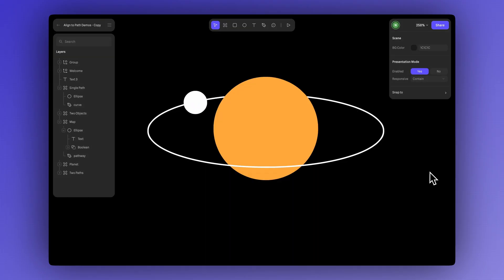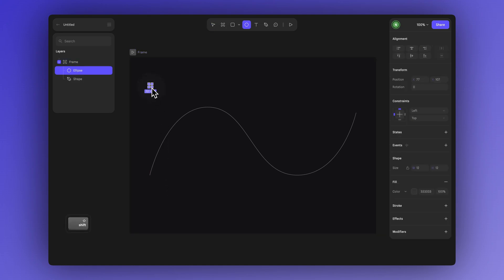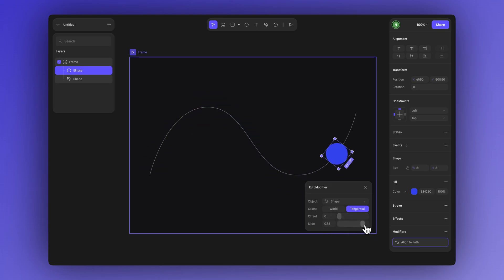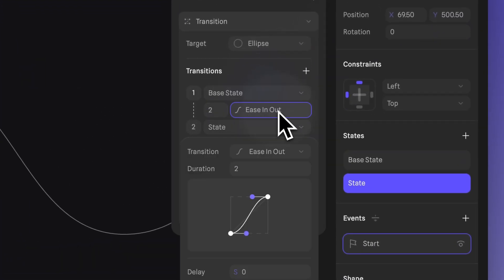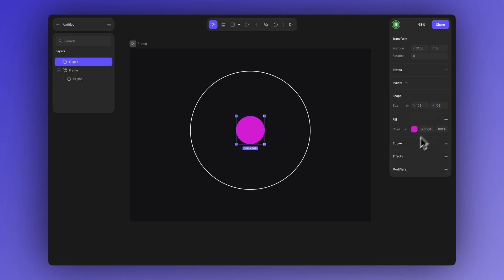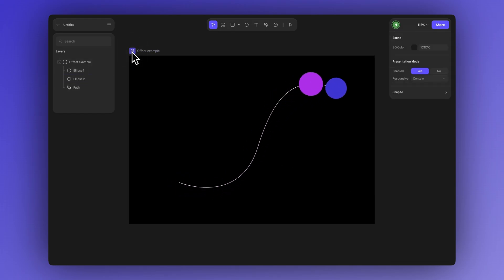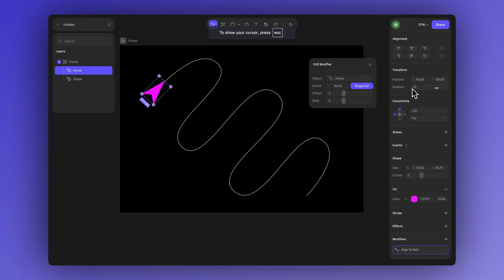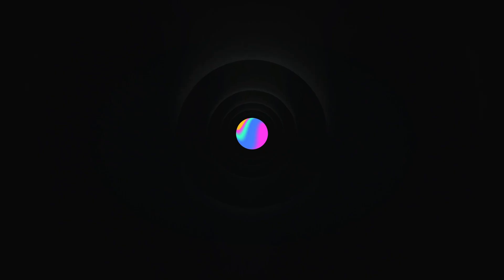How to Animate Along a Path with Hana and Spline | Beginner Step-by-Step Tutorial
In this tutorial, we’ll show you how to use one of our recent updates in Hana, and how you can easily animate shapes or designs along a custom trajectory.

We’ll guide you through different ways to design a path in Hana, how to align shapes to that path, create animations, adjust position offsets, and choose between world and tangential orientation.

00:00 Intro
00:16 How to create a path using the Vector Tool
01:00 How to Align to Path
02:07 Creating Animations
03:23 How to create a path using a Shape
04:03 Adjusting Position Offsets
04:53 World vs. Tangential Orientation
06:13 Align to Path in 3D